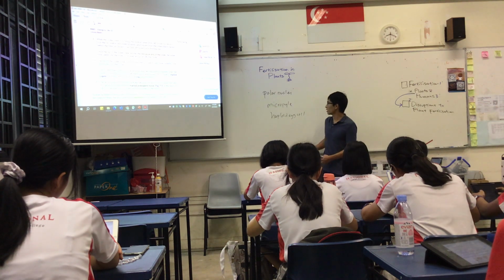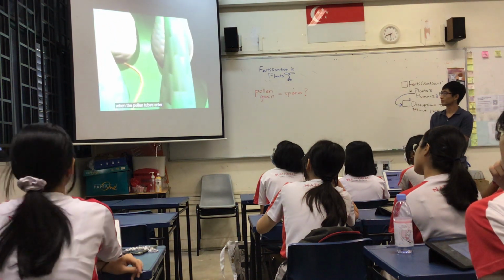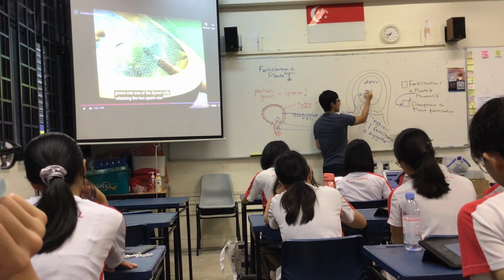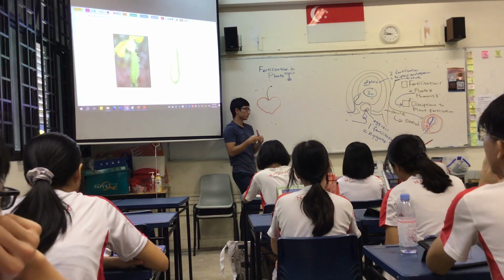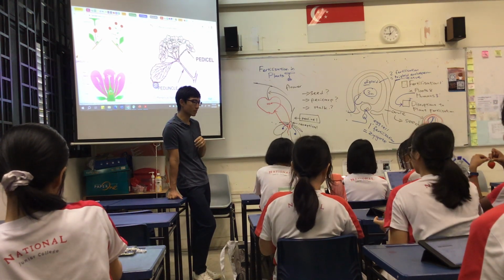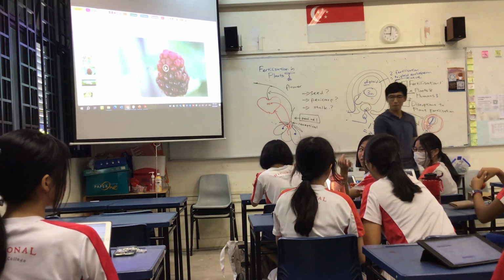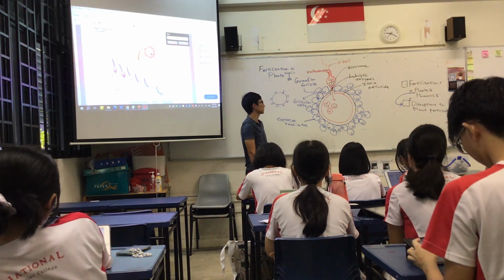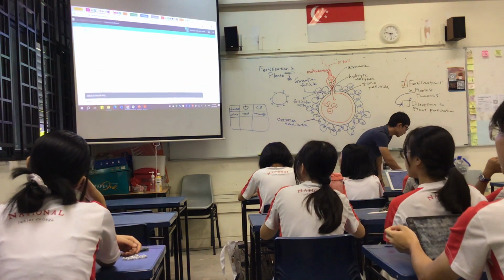JH402 Fertilisation in Plants and Humans